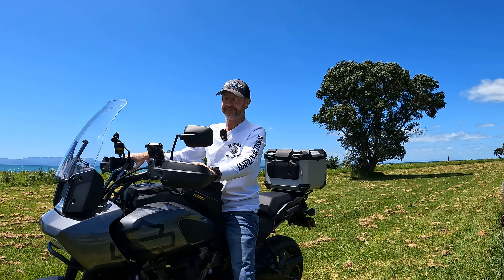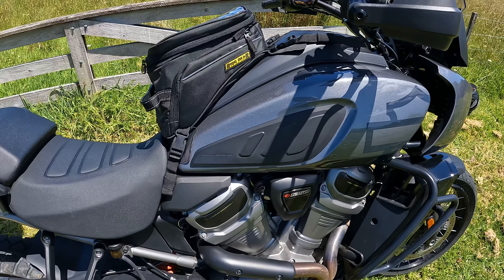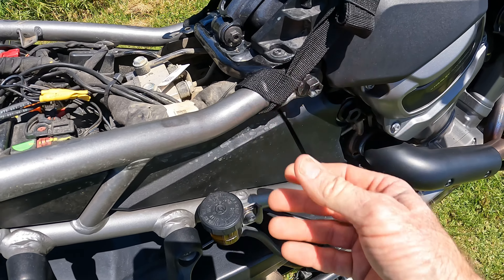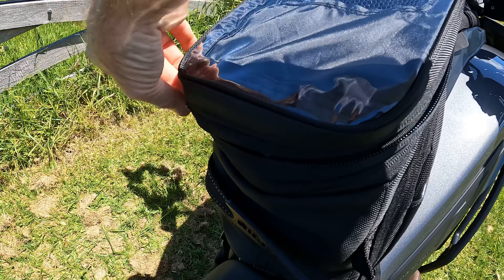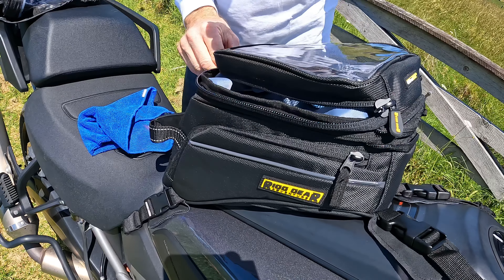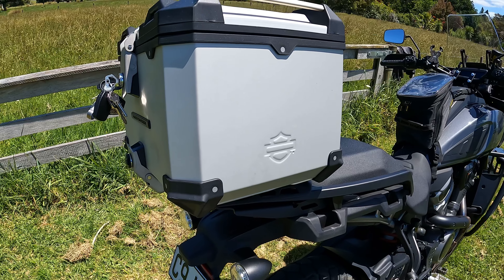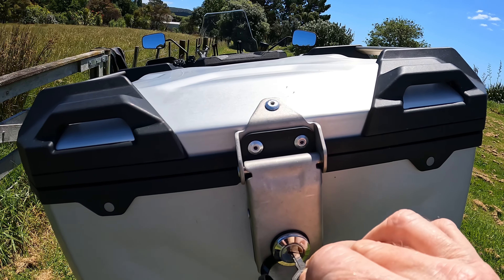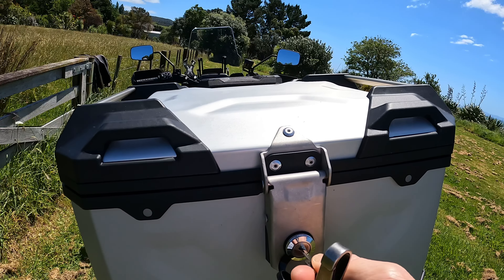Nelson-Rigg Trails End Adventure Tank Bag Installed on a Pan America. Bonus-Hack for Top Box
In this video I give a basic review on a Tank Bag I purchased from Amazon installed on my Harley Davidson Pan America. There is a bonus hack at the end of this video.